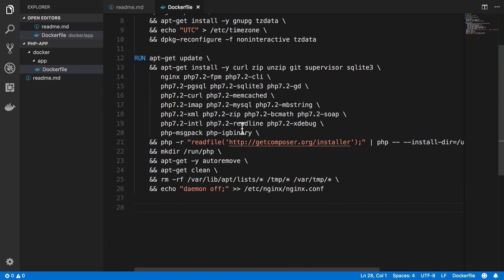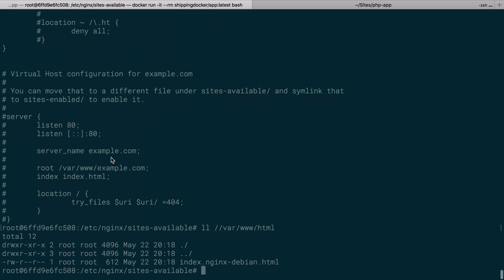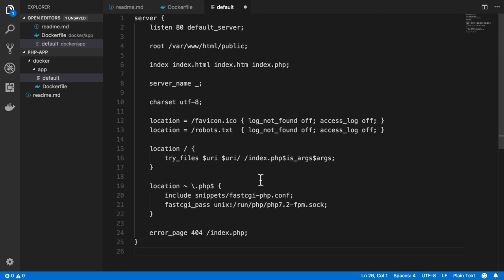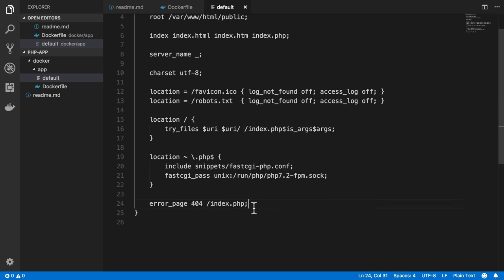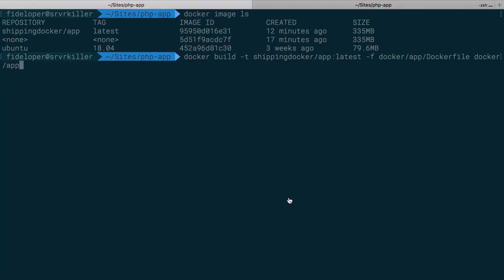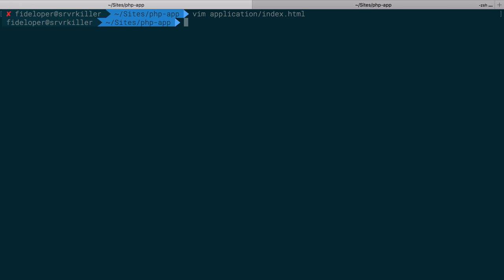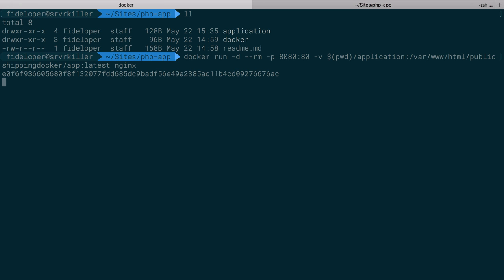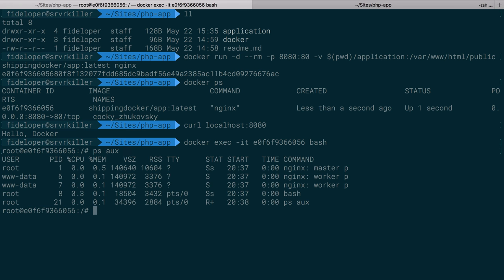Serving Web Files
We add in an Nginx configuration for our application into our app container.